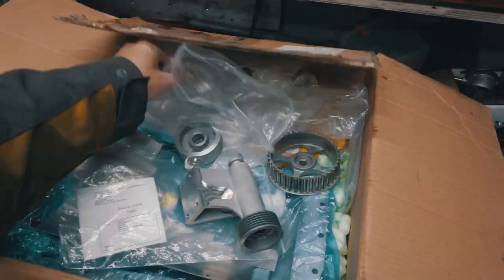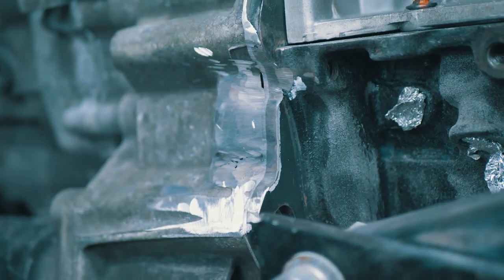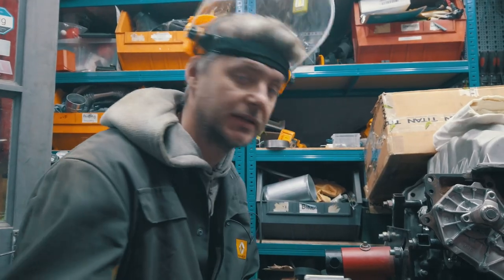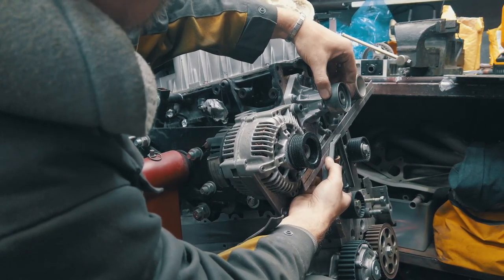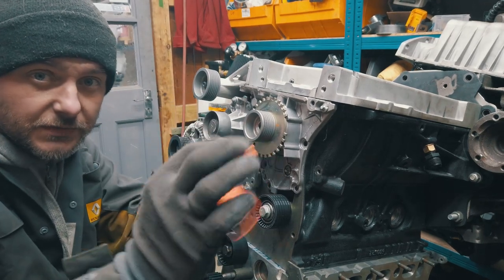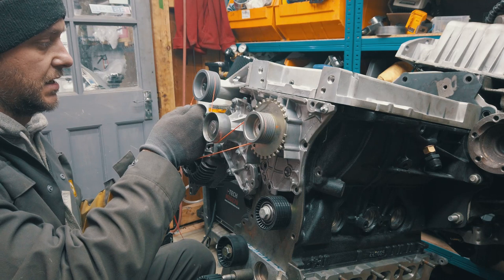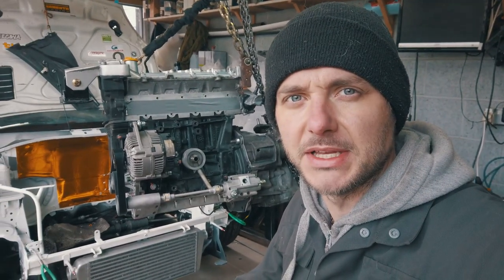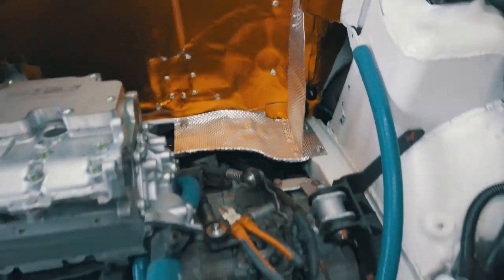Wet Sump Vs Dry Sump, More power? Fitting DRY SUMP Engine Oil System on a Clio 172 Ep.15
Episode 15, i am fitting DRY SUMP oil system on a Clio. Wet Sump Vs Dry Sump? This has been covered a lot in the past. And a short answer, YES!. DRY SUMP Engine Oil System helps produce more power! This dry sump Engine Oil System was used on Formula Renault F3 Tatus FR2000. It has been adapted to be used on Renault Clio F4R engine. few tweaks to the block is needed. Mainly cut off lower alternator support. Also, i had to make New alternator bracket.